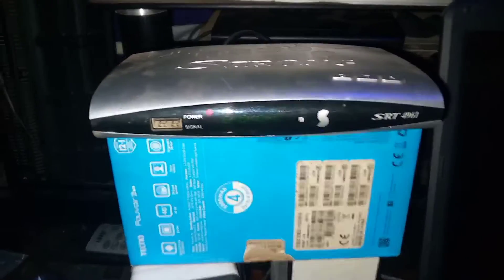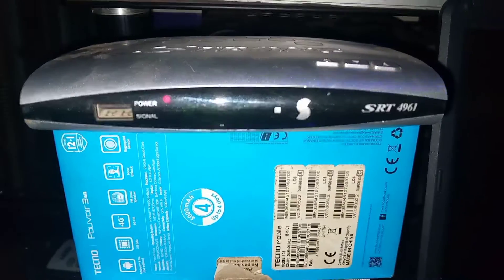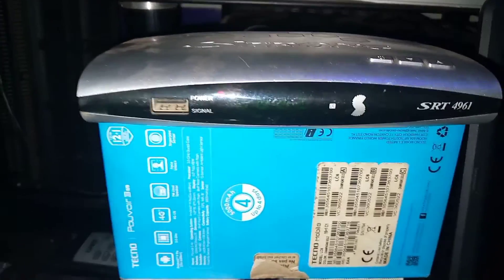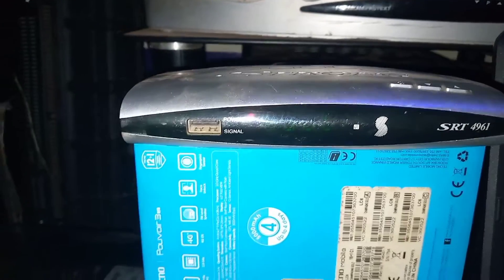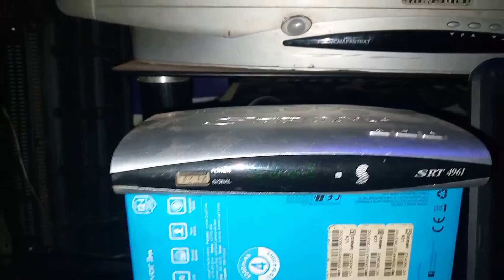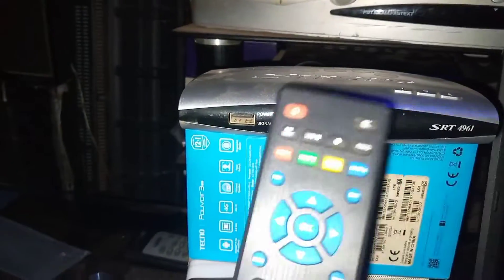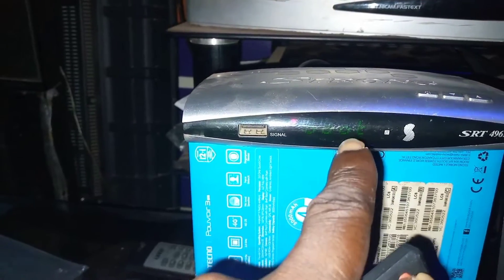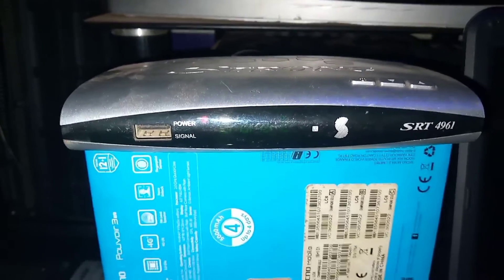BOOTING SOLUTION FOR STRONG SRT 4961 AND STRONG SRT 4954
HOW TO SOLVE A BOOTING PROBLEM OF STRONG SRT 4961 AND STRONG SRT 4954 SUCCESSFULLY